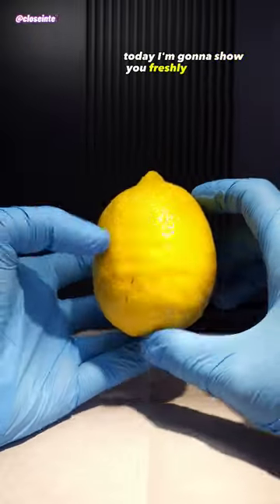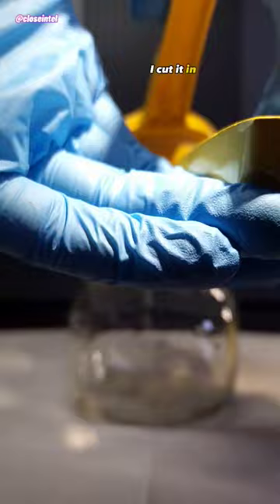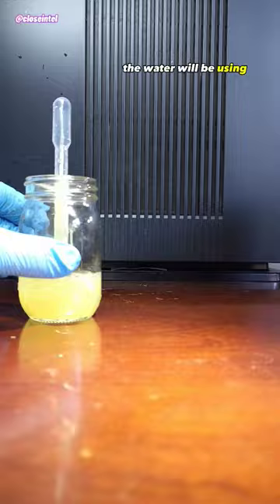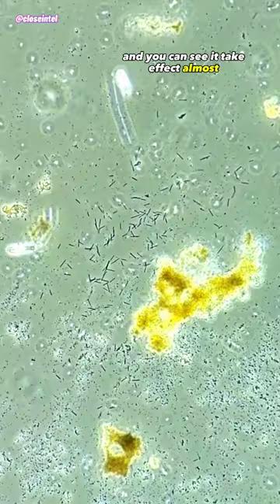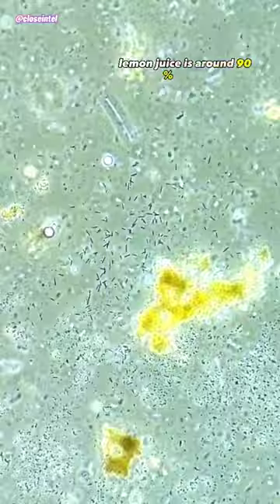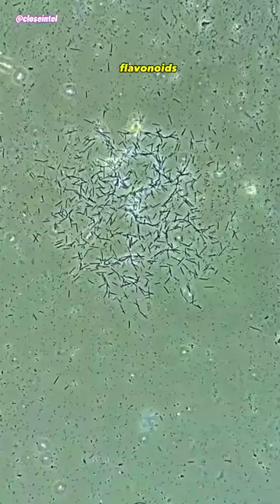Lemon Juice vs Germs Under Microscope